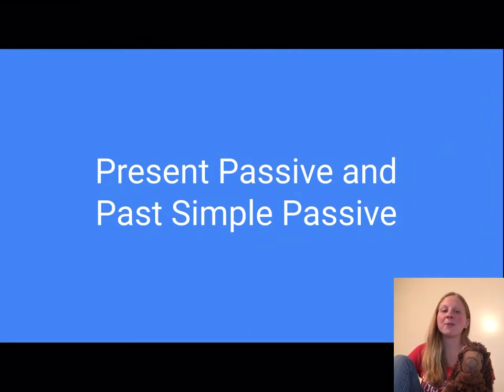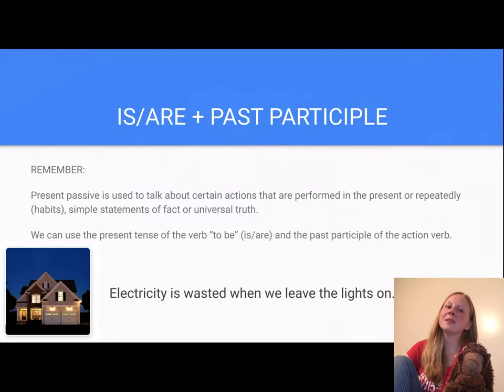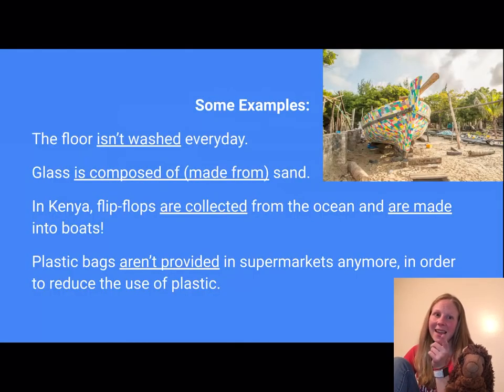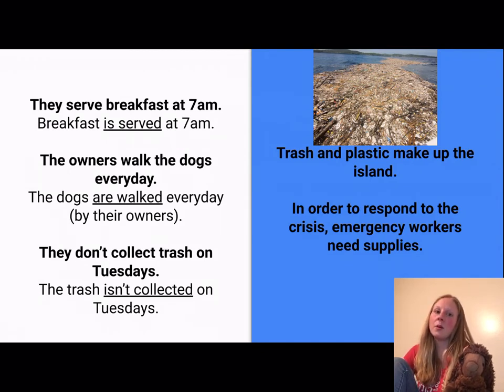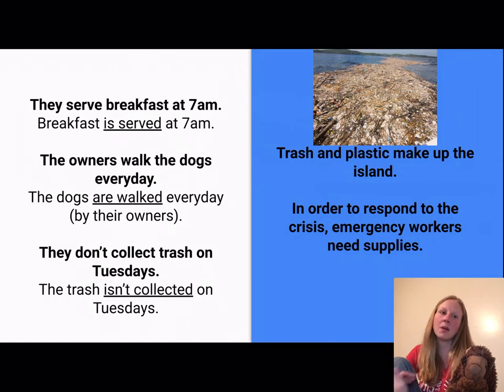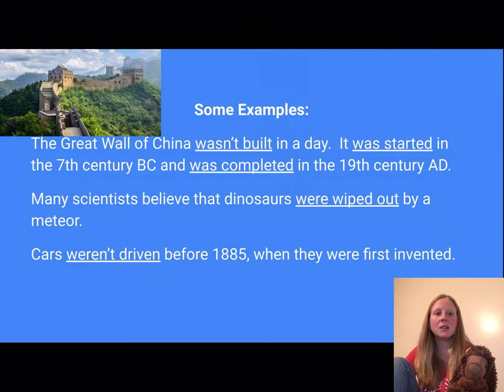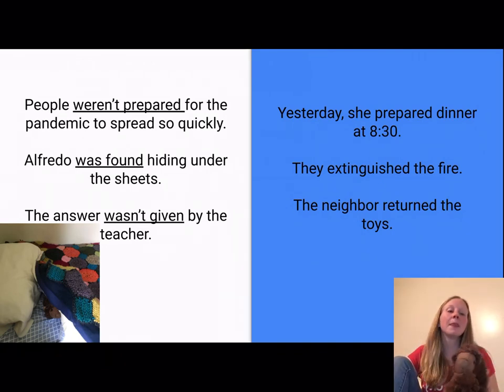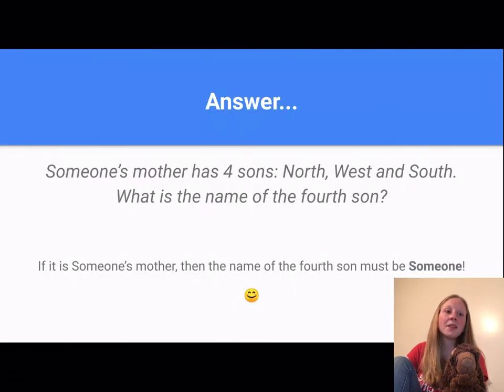Present Passive and Past Simple Passive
An overview of passive - present passive and past simple passive